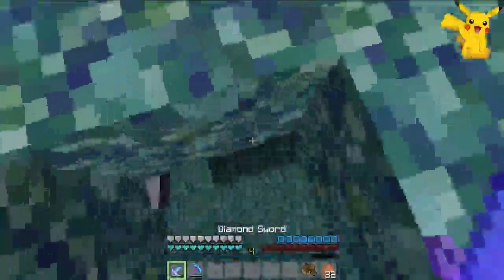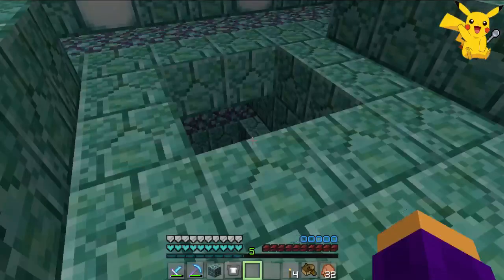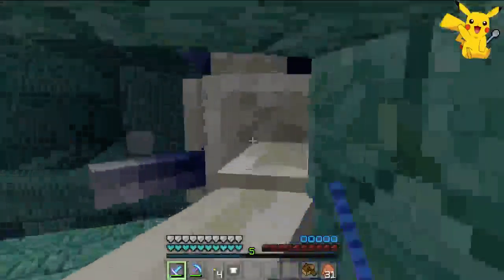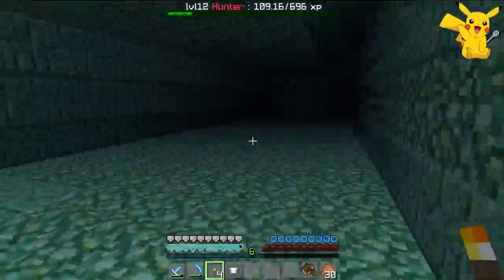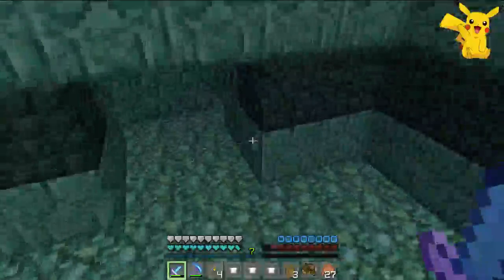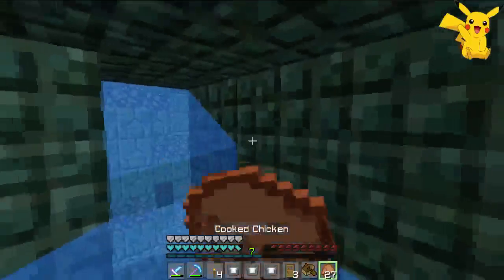Family SMP Ep 11 Part 2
SEA TEMPLE